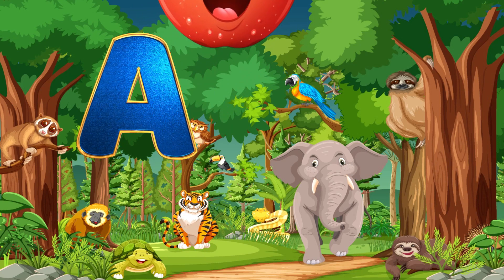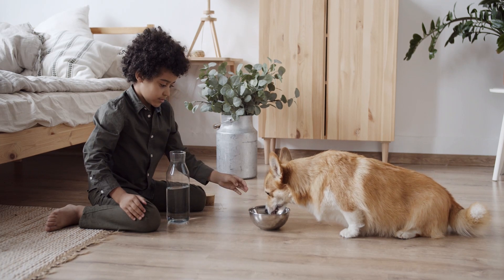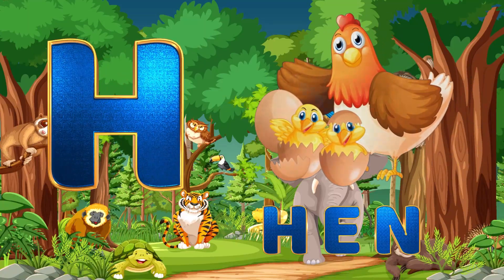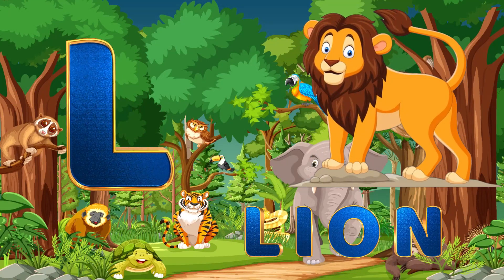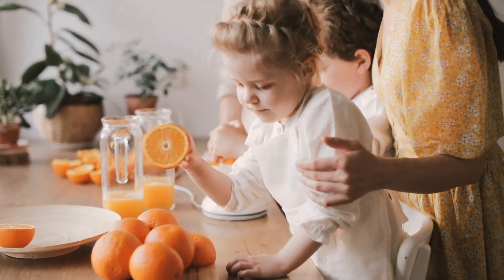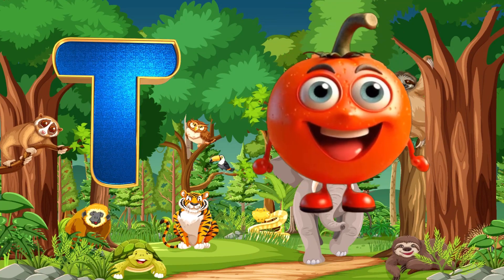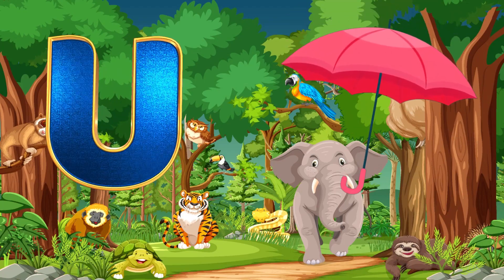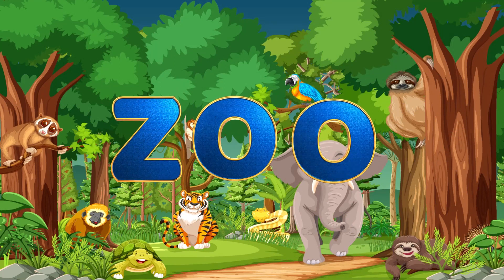A For Apple B For Ball I Abcd Song I Abcd Rhymes I Abc Song Nursery Rhymes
A For Apple B For Ball C For Cat | English Alphabet For Kids Phonics Sound Abcd A For Apple New Video Alphabets writing | Kids Class | abcd | abcde | phonics song

ABC Alphabet Songs with Sounds for Children Learn Abc and Preschool Rhymes for Kids with Phonics Song  and Word.
Baby Fun Learning popular nursery rhymes. We bring to you some amazing songs for kids to sing along with us and have a good time. Kids will dance, laugh, sing and play along with our videos while they also learn numbers, letters, colors, good habits and more!

Learn how to write abcd english Alphabets This video is helpful for Childrens to learn English alphabet writing . In this video we are trying to teach kids the very easy and simple way to learn and write Alphabets. So, keep watching.

This is the alphabet video for kids, learning alphabets from A to Z in English. This video contains all the 26 English alphabets, vowels and consonants. So this video can help your kids to learn English alphabets and sounds with phonics.

Abcd  rhymes
abcdefg
Abcdefghijklmnopqrstuvwxyz
A to z
english alphabet
abcd cartoon
Capital and small abcd
alphabet songs
alphabet sounds
Aabcd learn song
nursery rhymes
ABCDabcd  song
abc songs for children
abcd rhymes
ABCDabcd rhymes for kids
abcd alphabet
Alphabet learning song
Alphabet rhymes for kids

abcd
Aa Bb Cc Dd song
abcd varnamala
abcd varnamala
english varnamala
english alphabet
A for apple
kids alphabet

एबीसीडी
वर्णमाला

Hello Friends,
We provide Videos for children in a very simple way.

@Naima study
@ChuChuTV Hindi
@Infobells - Hindi
@Chhotu TV
@ChuChuTV Hindi
Teddy & Timmy Edutainment - Education & Kids Songs
a,aa,e,e,u,uu,o, aoo, ang, ah.